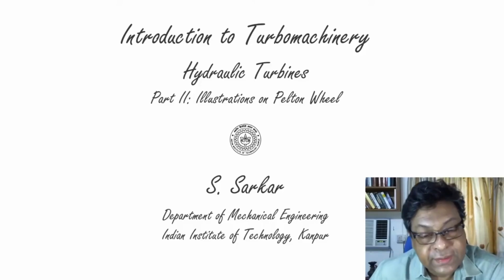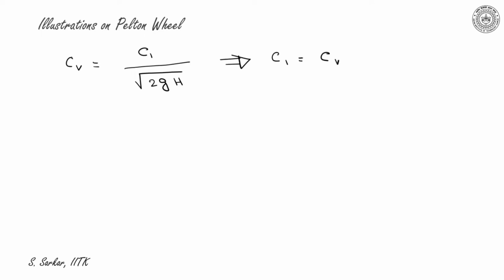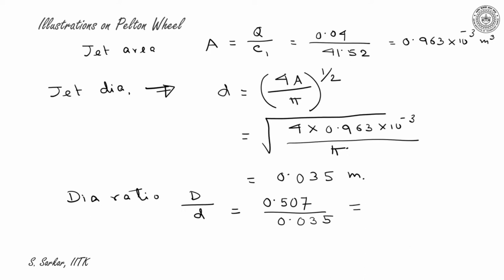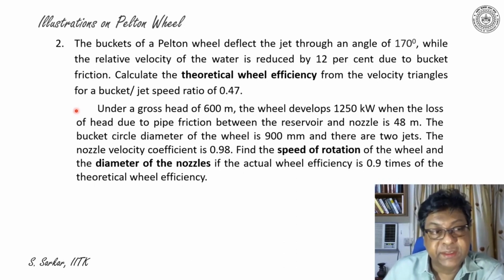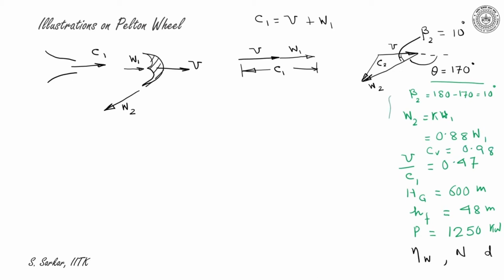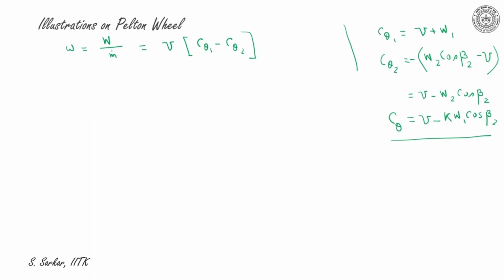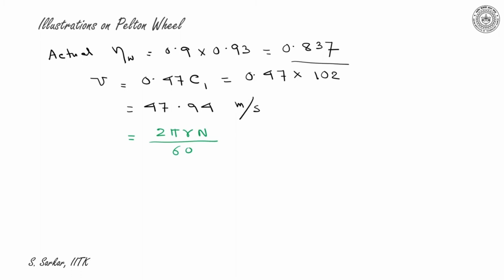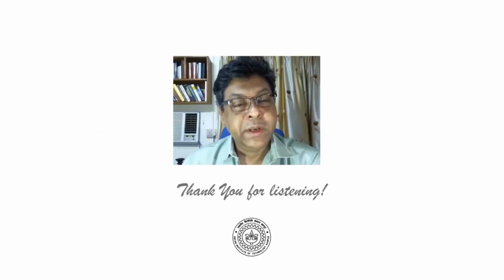Lec 44: Hydraulic Turbines II : Illustrations on Pelton Wheel